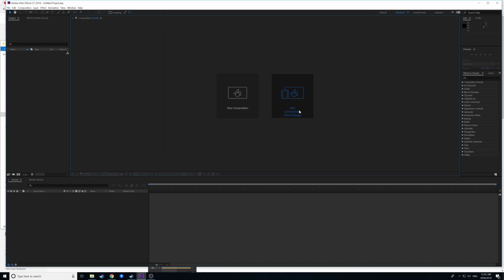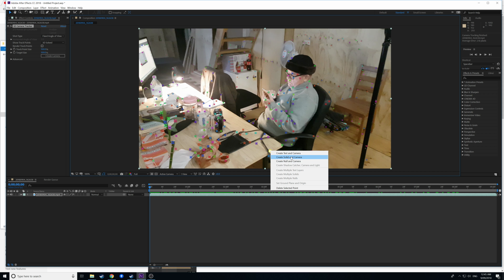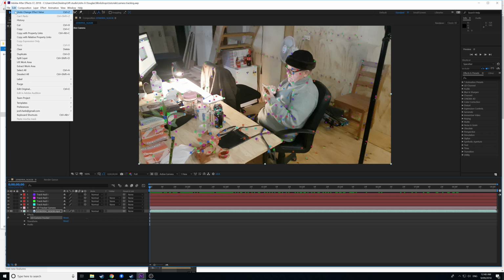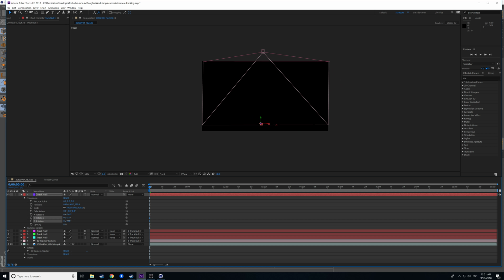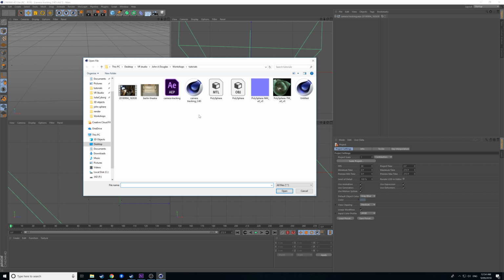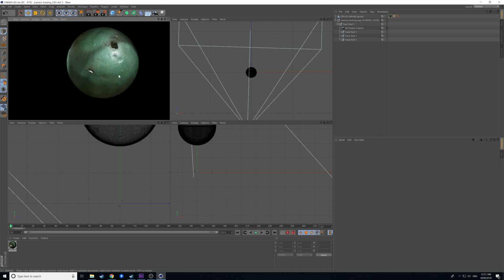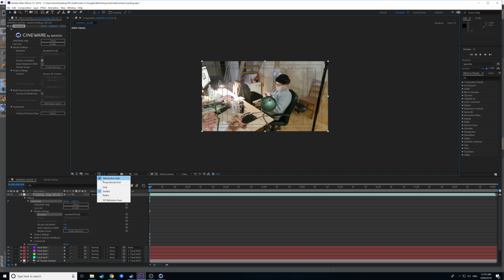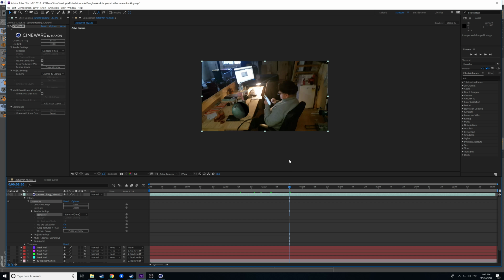Tutorial: After Effects 3D object composition with camera motion tracking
In this tutorial I show you how to composite 3D content into a video with camera tracking.  It uses the built-in Cinema4D lite, and walks through setting up lights and things to watch out for.

I made this video as I was asked to comp some 3D objects into footage, expected it to be easy, but was surprised how little guidance there was for this online.